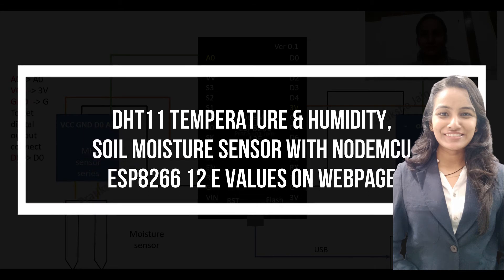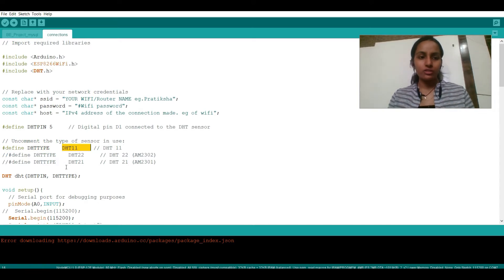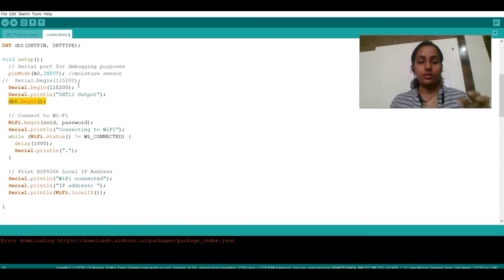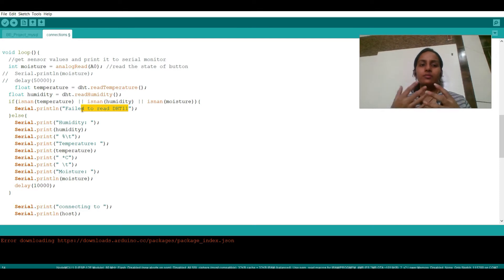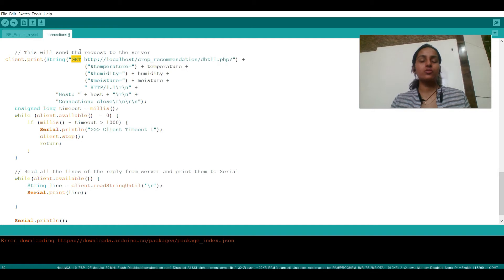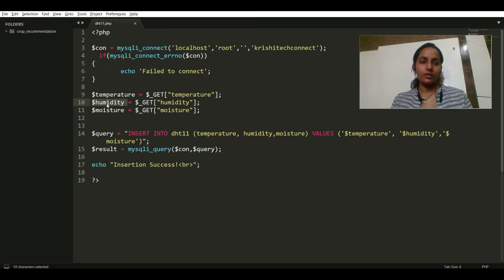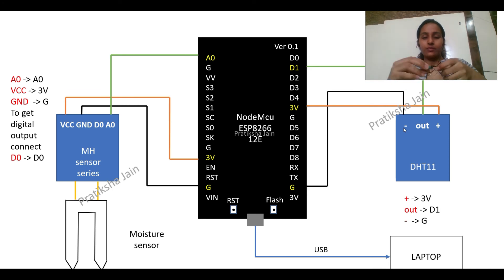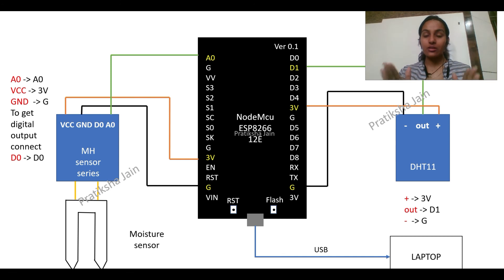DHT11 & Soil Moisture Sensor with Nodemcu ESP8266 data on Webpage using PHP MySQL | Pratiksha Jain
DHT11 Temperature & Humidity, Soil moisture sensor with Nodemcu
ESP8266 12 E values on webpage using PHP mysql server | Pratiksha Jain

Chapters:
0:00 Introduction
0:12 Arduino IDE code
5:35 Php Code
6:42 DHT11, Moisture sensors and Nodemcu connection diagram

With this project we became Winners of Hackatronics by EESA VIT (Vidyalankar Institute of Technology)
Team members:
Pratiksha Jain, Pratibha Yadav and Saurabh Lengare

Technologies used:
HTML
BOOTSTRAP
PHP
MYSQL
MACHINE LEARNING
Arduino IDE

Sensors used:
DHT11
Moisture Sensor
Nodemcu ESP8266 12E

Syntax Error Pratiksha Jain
MATLAB Project To Find Human Parameters Of A Person From CCTV Video Or Image, Mini Project Idea 2020

Fun Learning Games For Kids - Dots And Quiz Using Python Tkinter GUI Framework | Mini Project 2020